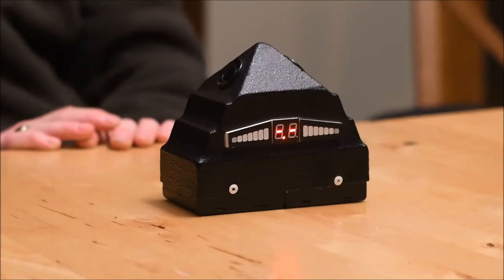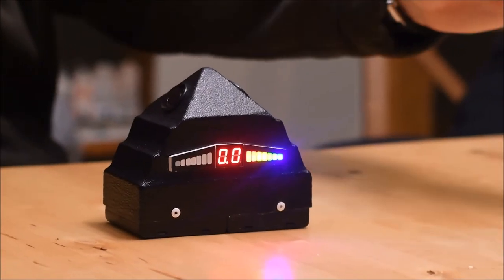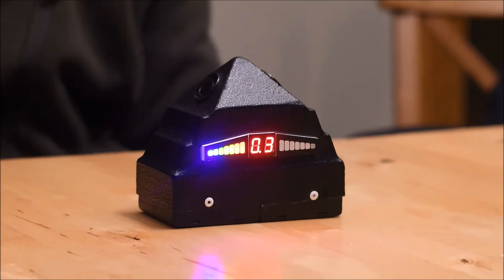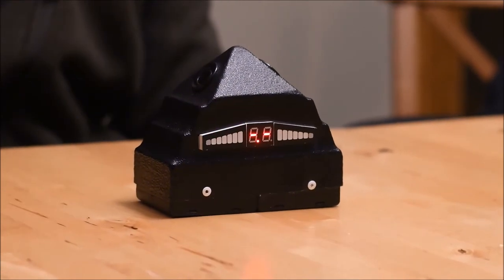Bytown Paranormal Equipment Review, Paramid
This is a Stereo Ultra-Sonic Sensor. It not only will detect an object up to 4 feet away with an lcd display
on the front, but it will tell you if the object is on the left or the right of the unit.
Extremely Sensitive detection of an object similar to Radar or Sonar.  Same technology used in Back-up Sensor's for vehicles, but re-calibrated and designed based off results from over hundreds of Paranormal investigations.
If an object gets close to the right or left side of the Paramid, The lcd display will let the user know which side the object is on, and how far away it is. It will also send out an audible alarm as well if your not watching it.
Custom Designed- We designed and own all rights for this custom piece Tailored Specifically for a Paranormal Investigation.
Completely Hand built, wired and 3d Printed out of PLA Plastic.
This includes 2 Sensor's, 1 Lcd display, on/off switch all built to completion.
Measures 3.5" tall x 2.5" wide x 5" length
This sensor is NOT recommended for small rooms as it needs 5' of clear space on the left and right side of the Paramid to operate without interference from an object in the room. It will work in small rooms but will require some setup as no object can be within 5 feet of the sensors or it will false.
Work's off 8 AA batteries(not Included) that will last for weeks
We sell batteries to make it easy if needed.